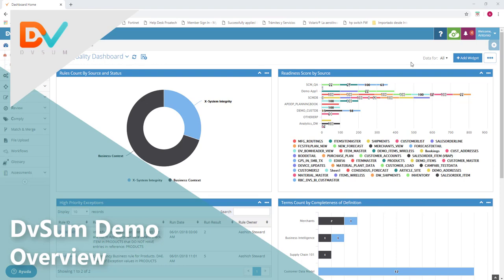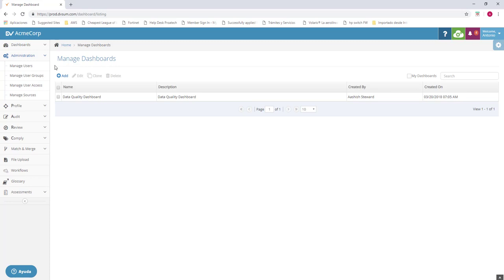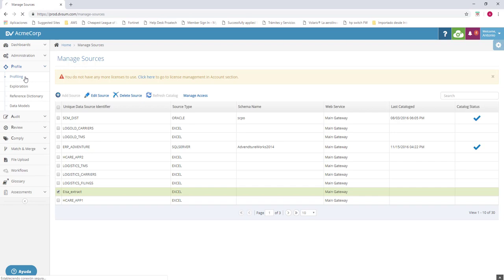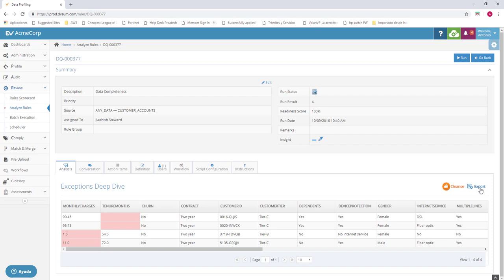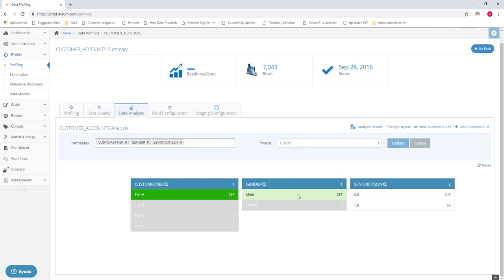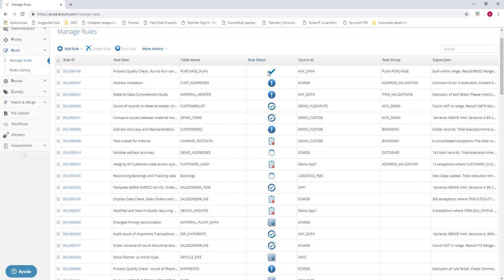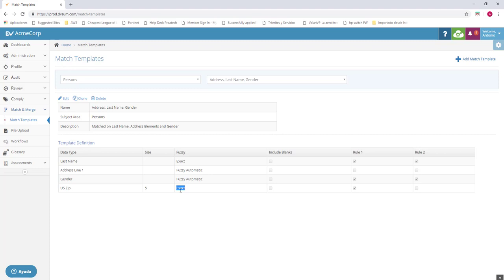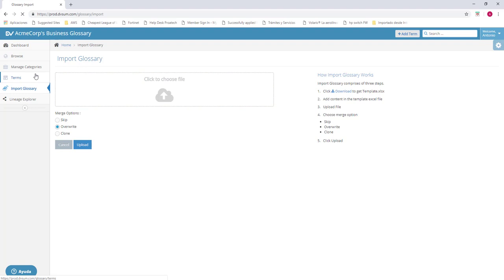DvSum platform overview - Autonomous Data Management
DvSum DataPARC platform is a cloud-based business self-service integrated data management platform. It is an all-in-one data discovery, data quality, data cleansing, data governance, and business process management platform. With patented technology, DvSum can analyze your data in your existing systems providing a highly secure, lightweight capability to improve and manage data quality and enable data governance.

DvSum is a cloud-based data intelligence platform that makes it remarkably easier for your data and analytics teams to discover, monitor, and govern data. With powerful AI-enabled algorithms, DvSum automatically catalogues, classifies, and curates your data and makes it available as an actionable Data Catalog. Propel your enterprise towards its digital and analytics-enabled transformation goals with DvSum Data Intelligence.